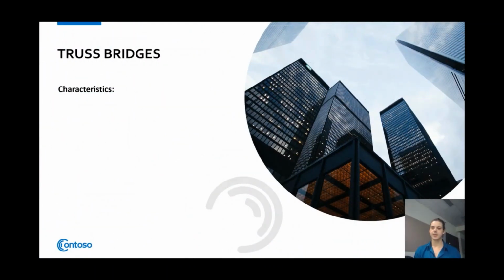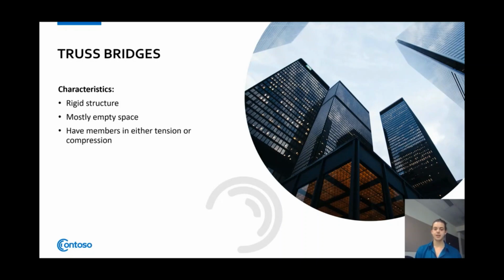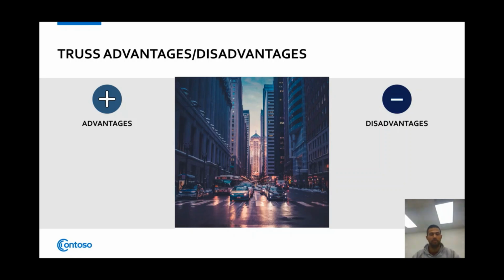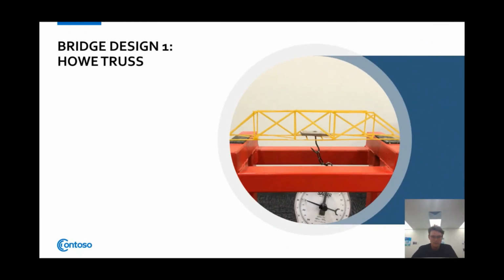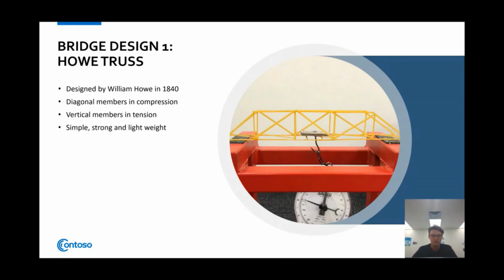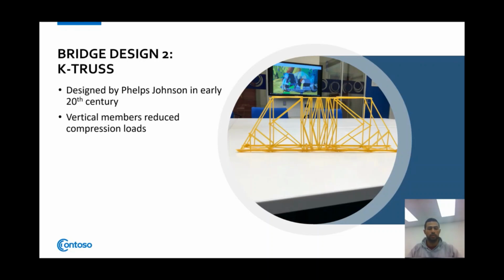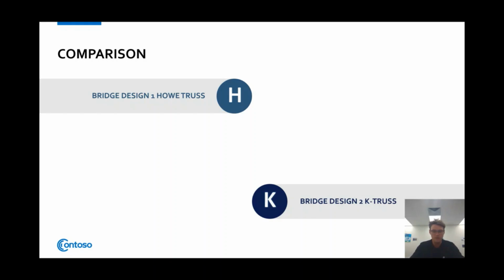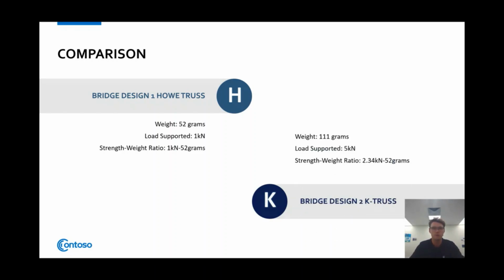Structures 1 Assignment Spaghetti Bridge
EDIT, were it is stated to be 1kN/5kN it should be stated that it held 1kg/5kg